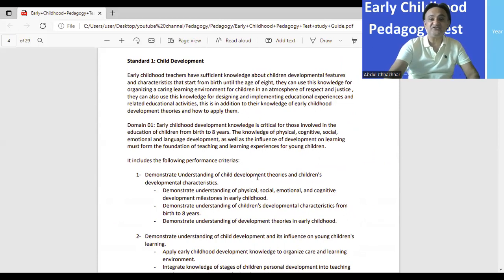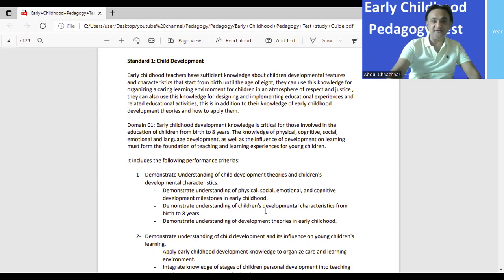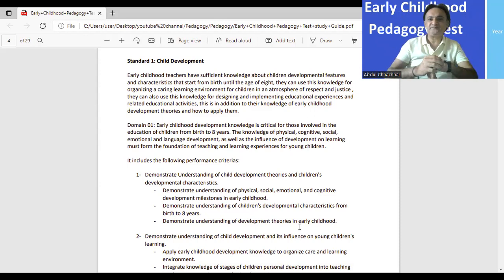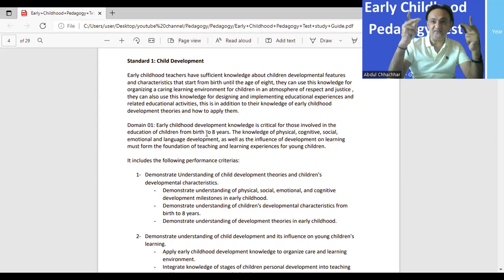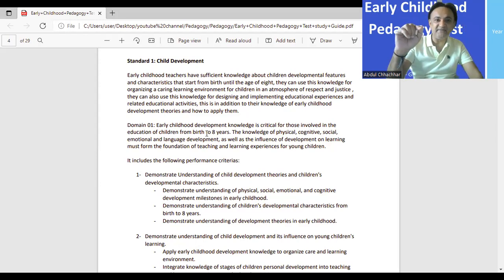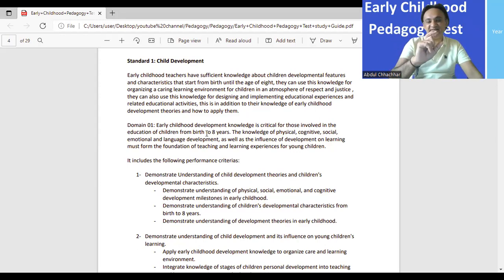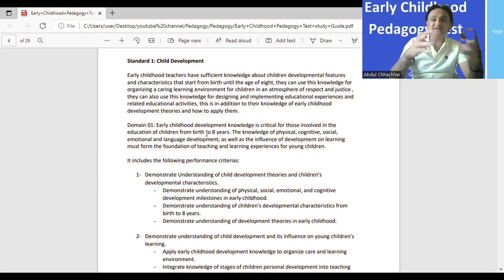029# TLS ECD PEDAGOGY | STAGES OF HUMAN DEVELOPMENT| LATER CHILDHOOD|| ADOLESCENCE |PYSCHOLOGY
STAGES OF HUMAN DEVELOPMENT| LATER CHILDHOOD|| ADOLESCENCE |PYSCHOLOGY B.ED|CTET|TLS
Stages of growth and development|| Demonstrate Knowledge of theories || Key Domains of child development|| Apply experience in teaching & Learning